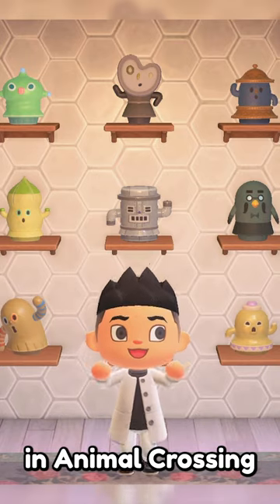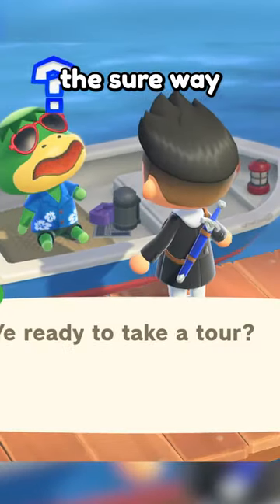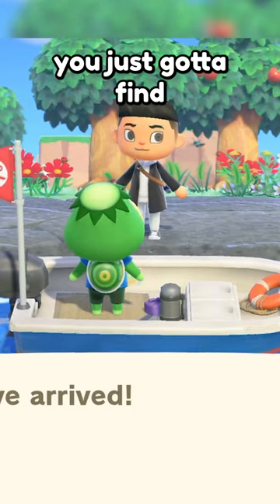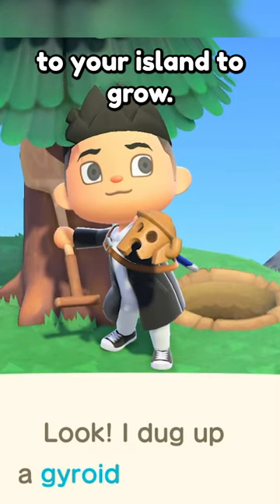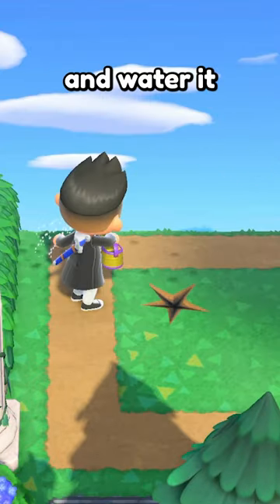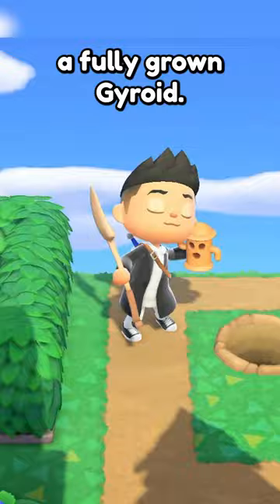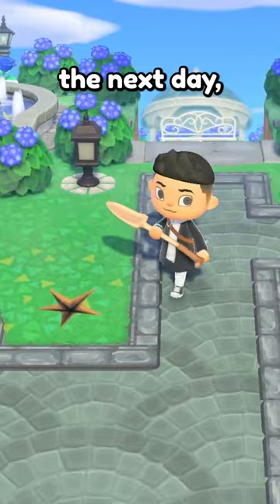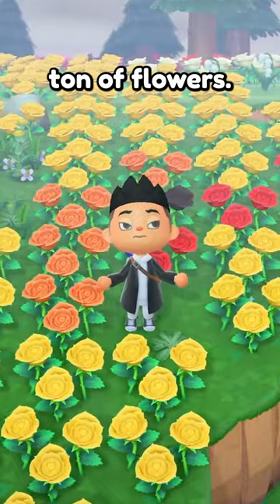Here's HOW to collect Gyroids!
Wanna know how to collect ALL the Gyroids in Animal Crossing? Do this!